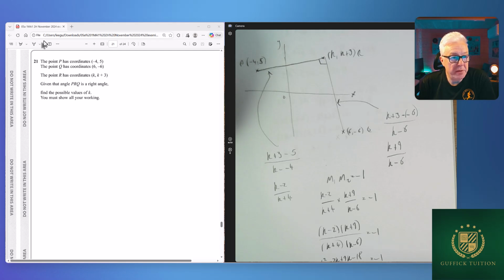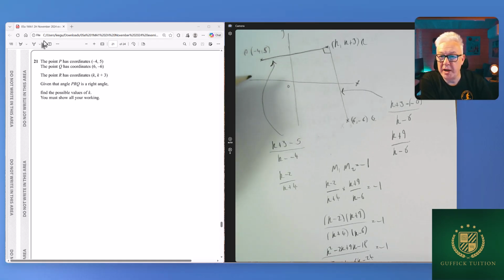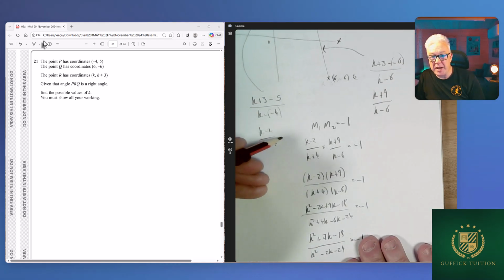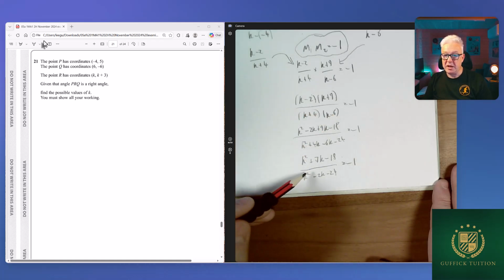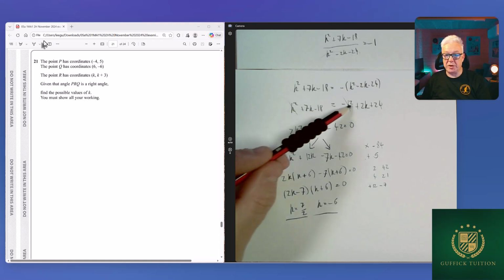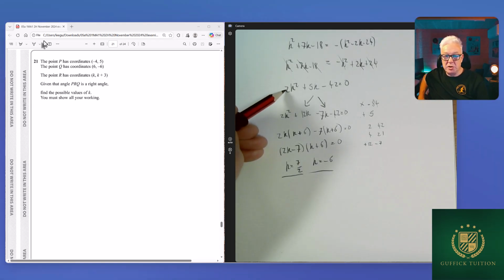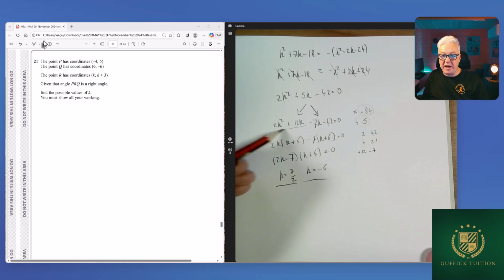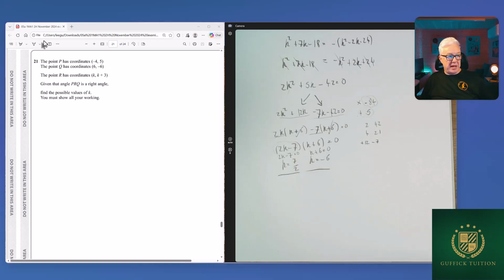Grade 9 Co-ordinate Geometry (Q21 GCSE Paper 2 November 2024)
📞 𝗕𝗼𝗼𝗸 𝗮 𝗳𝗿𝗲𝗲 𝗰𝗼𝗻𝘀𝘂𝗹𝘁𝗮𝘁𝗶𝗼𝗻 In this video, Lee Guffick tackles a proper Grade 9 co-ordinate geometry problem from Edexcel GCSE Maths Paper 2 (November 2024), Question 21.

You’re given three points, with one point written in terms of k, and you’re told that ∠PRQ is a right angle. The key Grade 9 idea is to use perpendicular gradients: if two lines meet at 90°, the product of their gradients is −1. Lee shows how to form the two gradient expressions, set up the equation, and then solve the resulting quadratic by factorising (rainbow split) to find both possible values of k.

⏱️ TIMESTAMPS:

0:00 What this Grade 9 co-ordinate geometry question is asking

0:24 Sketch the points to visualise ∠PRQ

0:44 Find the gradient of PR (in terms of k)

1:10 Find the gradient of RQ (in terms of k)

1:39 Perpendicular gradients rule: product = −1

1:56 Form the equation and simplify to a quadratic

3:20 Solve the quadratic (factorising / “rainbow split” method)

5:12 Final answers: the two possible k values

✏️ TOPICS COVERED:

Co-ordinate geometry: gradients between two points

Algebraic gradients involving an unknown (k)

Perpendicular lines and the m₁m₂ = −1 rule

Forming and solving a quadratic equation from geometry

Factorising quadratics (including the “rainbow split” method)

💯 EXAM TIPS:

In right-angle geometry questions, think gradients immediately.

If the angle is 90°, use m₁ × m₂ = −1 (don’t forget the minus!).

Keep your algebra tidy: simplify each gradient before multiplying.

If you end with a quadratic, you usually need two solutions → both are valid unless the question restricts k.

Show each step clearly: Edexcel Grade 9 questions reward method marks even if arithmetic slips.

📚 ABOUT GUFFICK TUITION:
Lee Guffick is a former Head of Mathematics and A-Level Examiner helping ambitious students achieve Grade 9 / A* outcomes and secure places at top universities including Oxford, Cambridge and the Ivy League.